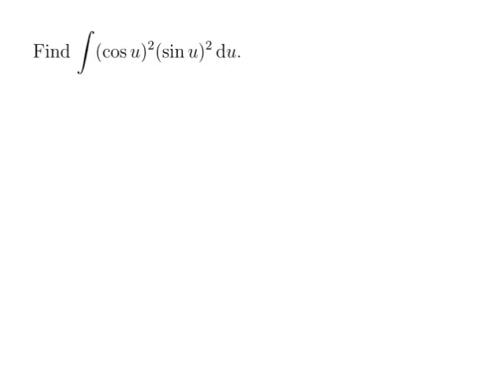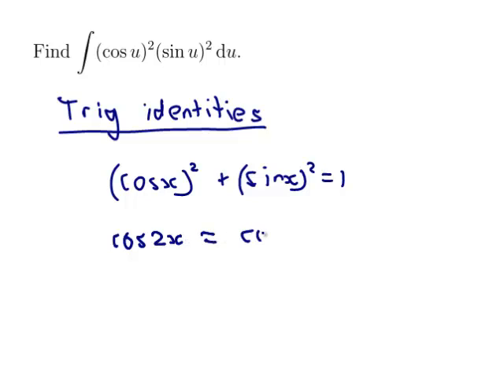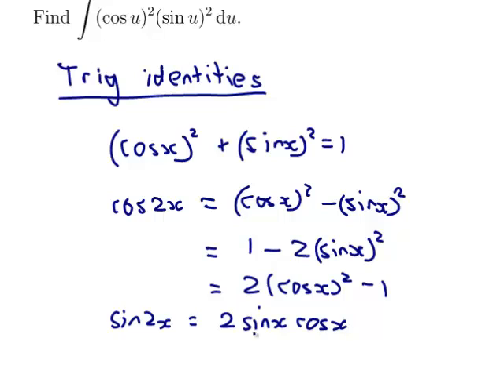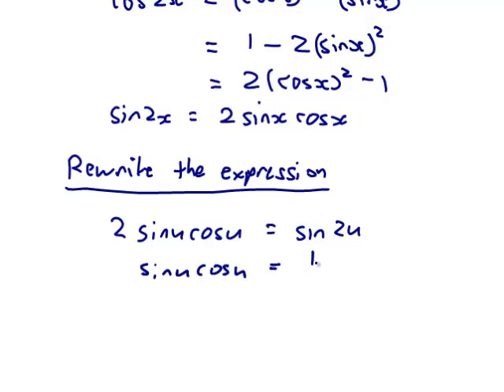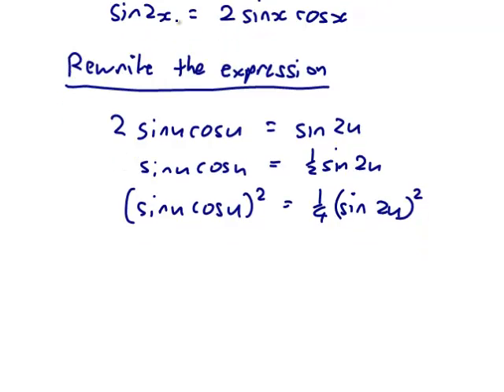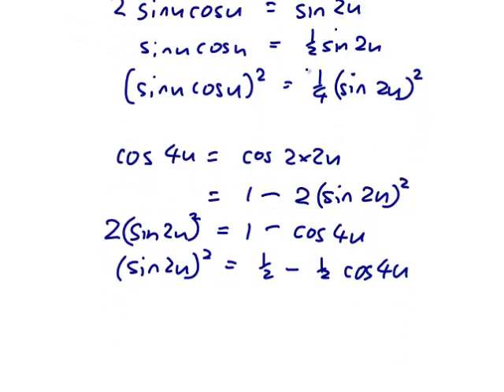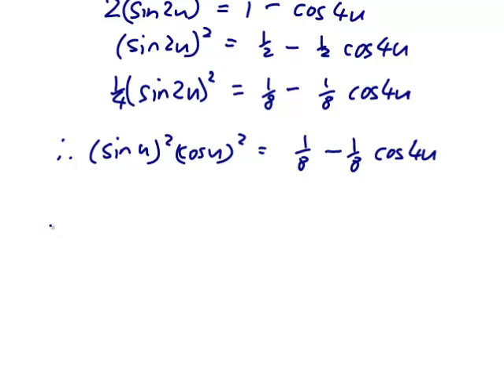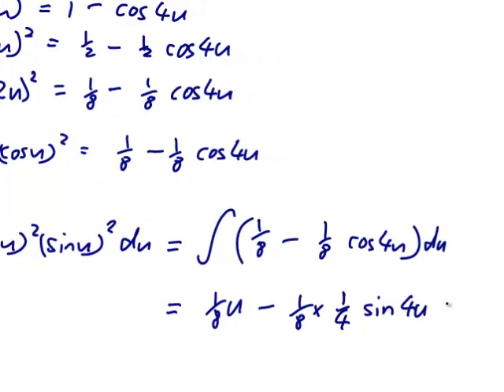EXAMPLE: Integrating the product of even powers of sin and cos using trig identities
Worked example by David Butler. Features the integral of the product of powers of sin and cos. We use trig identities to rewrite it as a different function we can integrate.